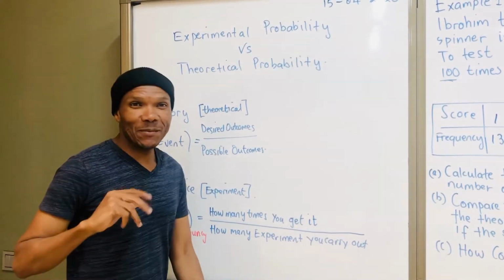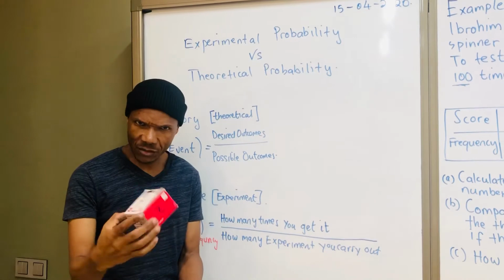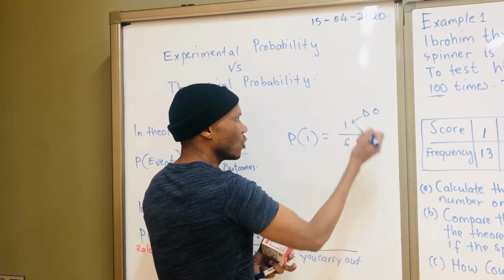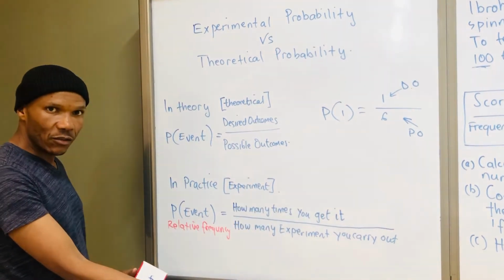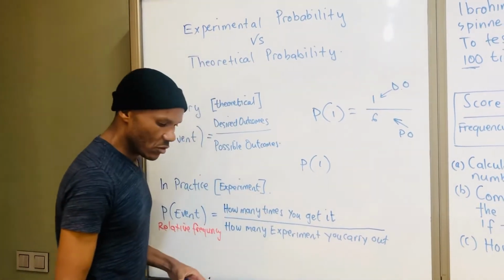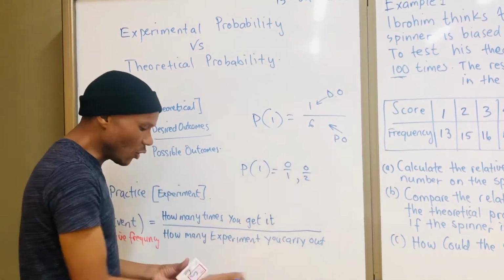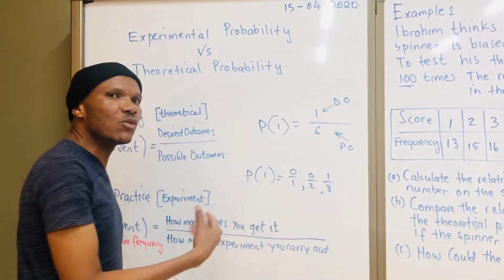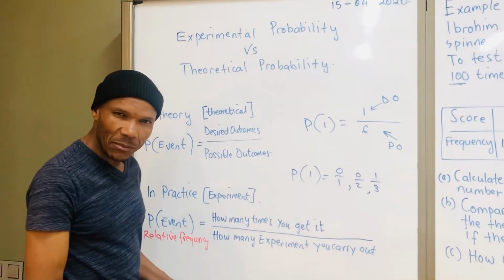Experimental vs theoretical probability